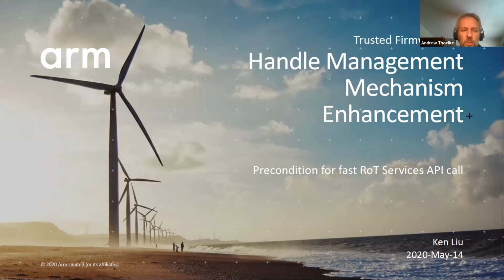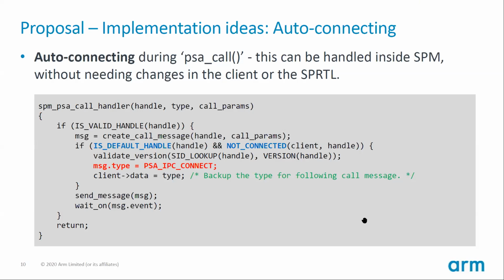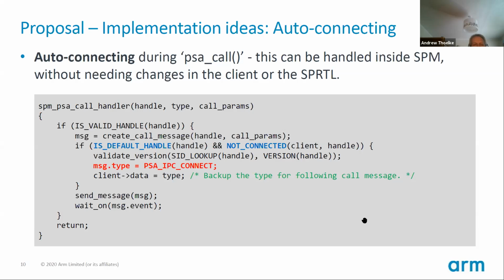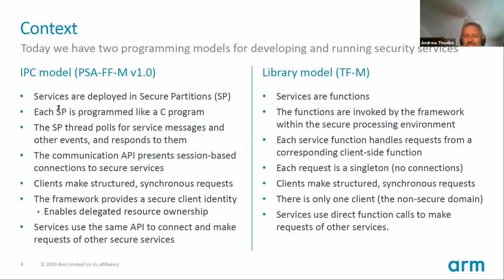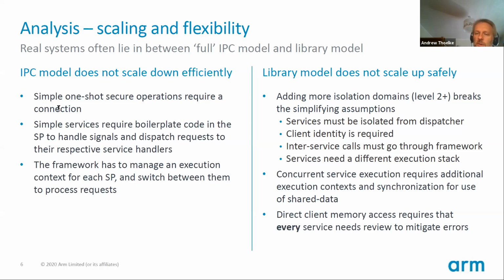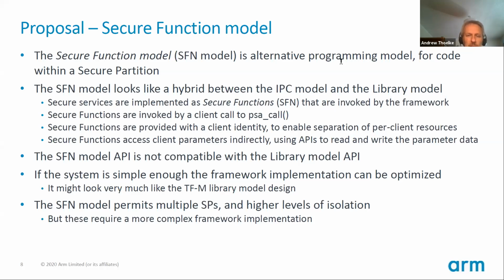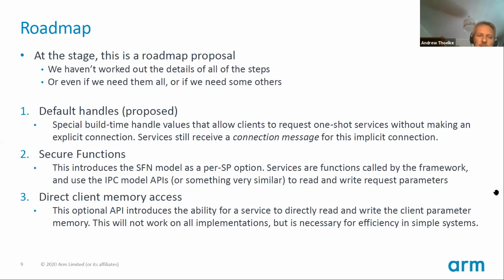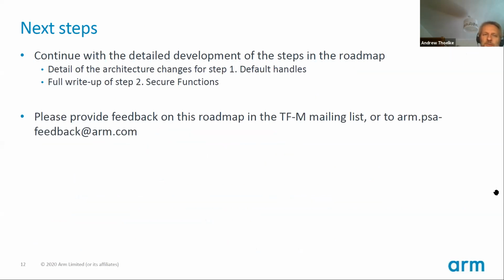TF-M: Roadmap to PSA-FF-M v1.1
Roadmap to PSA-FF-M v1.1